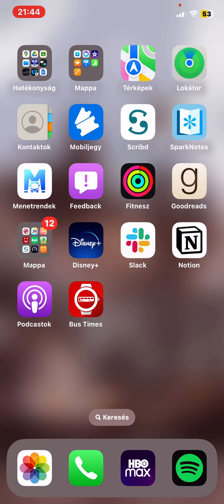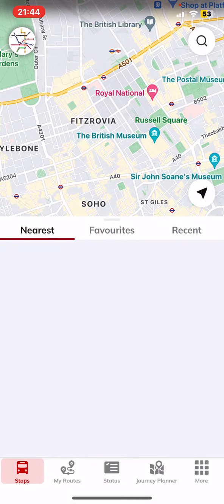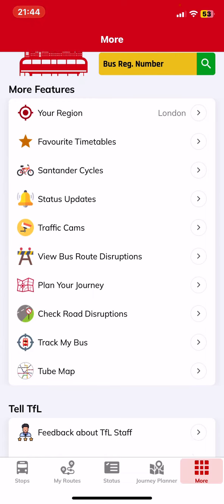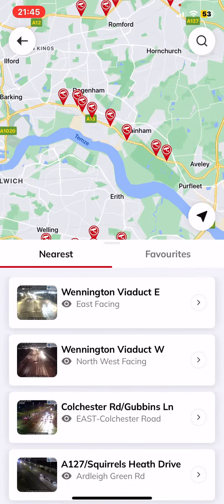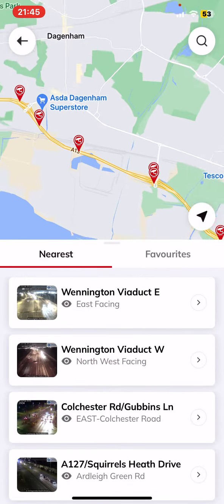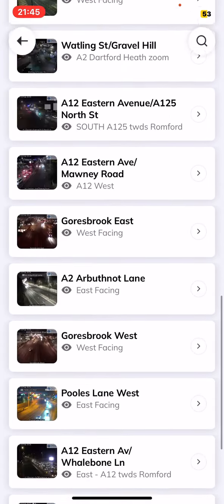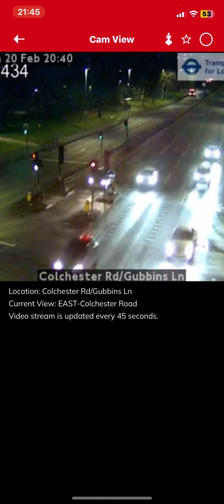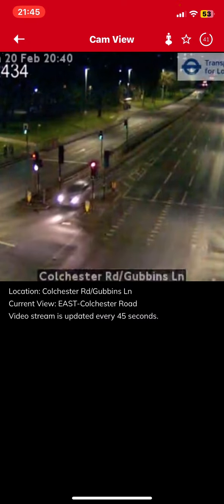Where to search for traffic cams in Bus Times?